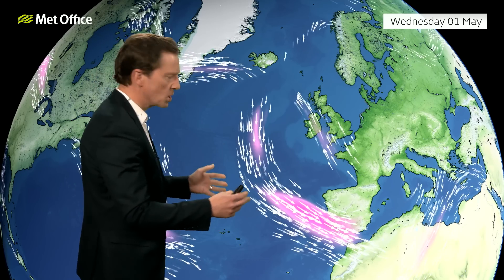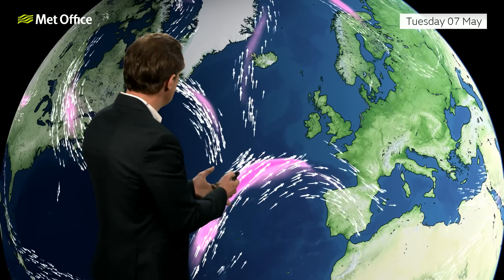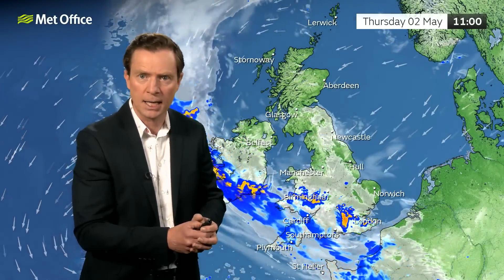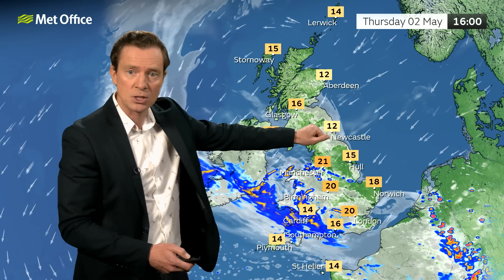10 Day Trend 01/05/2024 – Weak jet and flabby lows - Met Office Weather Forecast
This is the Met Office UK Weather forecast for the next 10 days, dated 01/05/2024

A feeble jet stream makes for slow moving weather patterns and a mixed forecast. The bank holiday weekend looks particularly tricky before higher pressure may move in next week.

Bringing you this 10 day trend is Met Office meteorologist Alex Deakin.

We are the Met Office, the UK’s national weather service, and every day of the week we bring you a morning weather forecast and an afternoon weather forecast so that wherever you are in the UK we have you covered.

Forecasts and any weather warnings are accurate at time of recording. To ensure you have the most up to date weather information, check the hourly forecast and live warnings on the Met Office website or app.